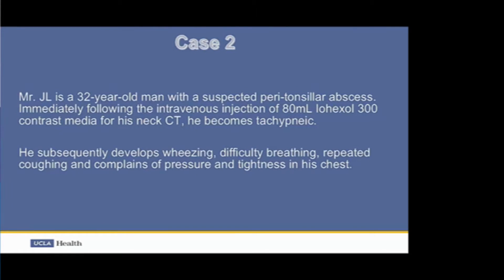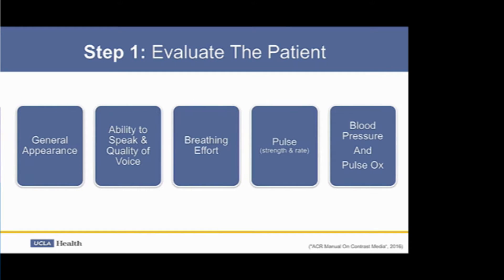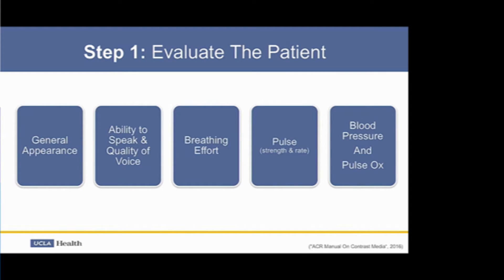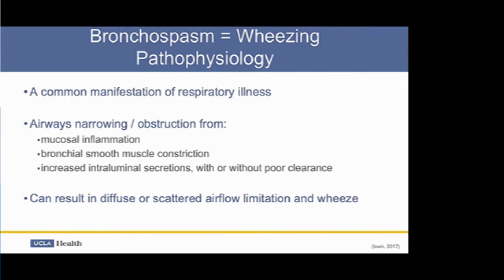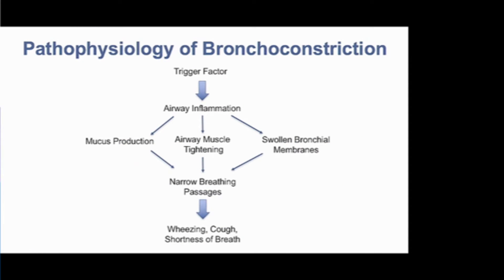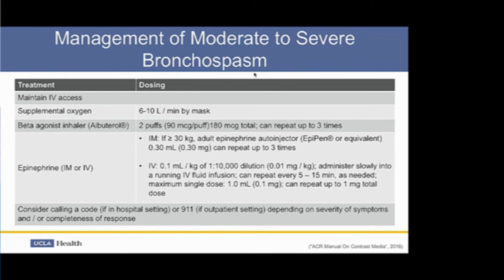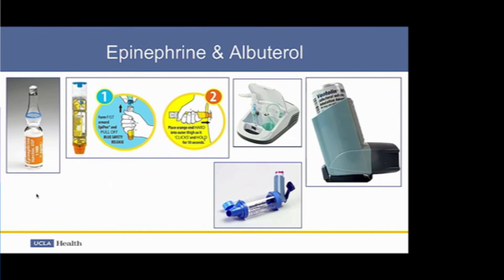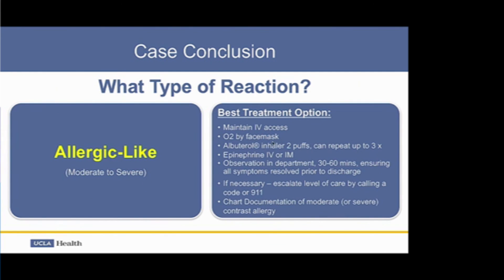02 Contrast Induced Bronchospasm